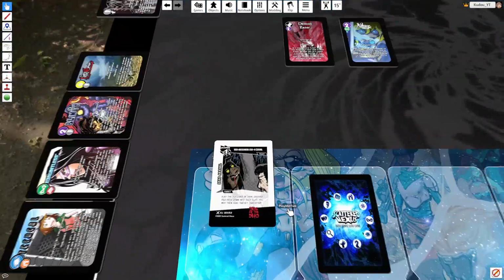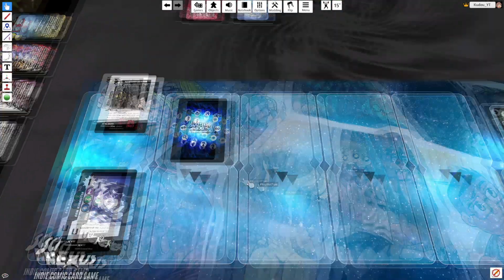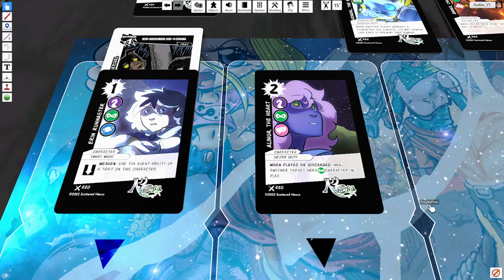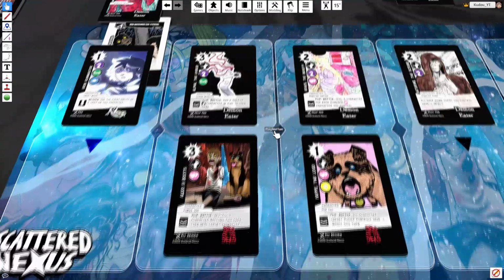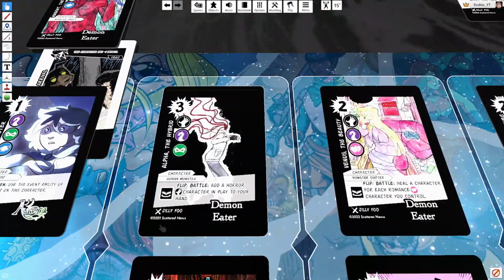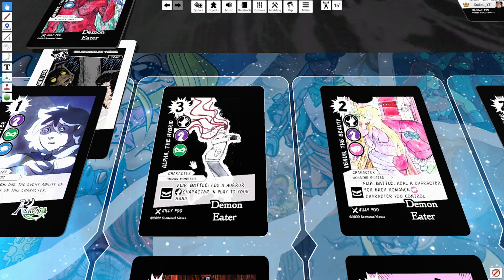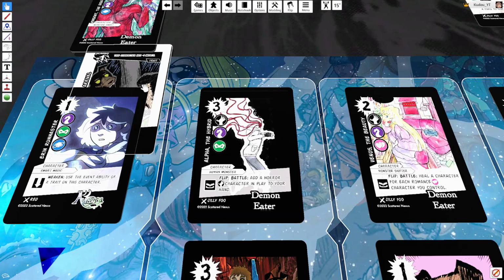"Erin's Endless March" ~ Scattered Nexus Deck Building Challenge Episode 1 (Aurora)